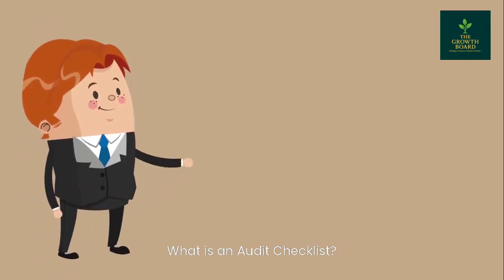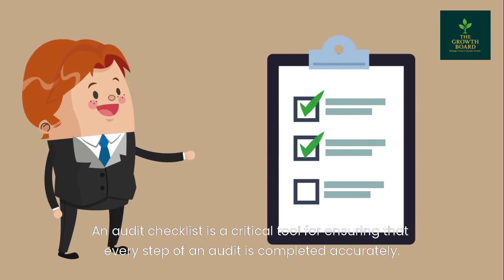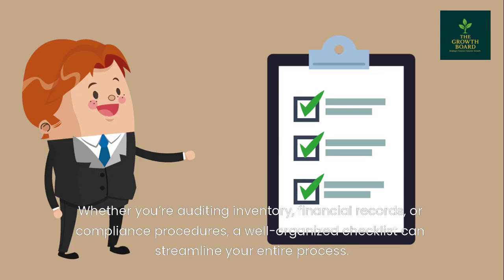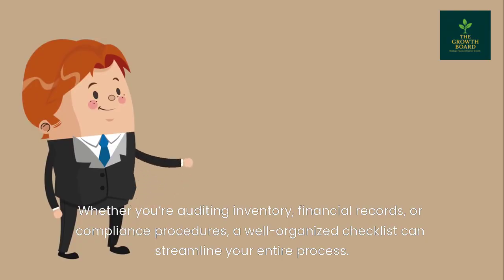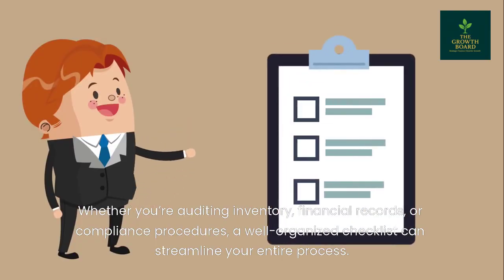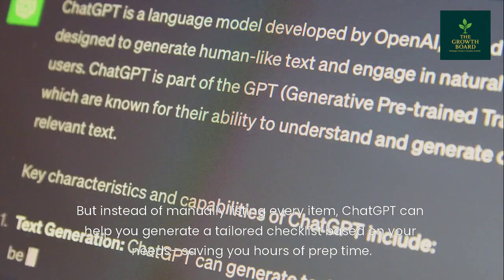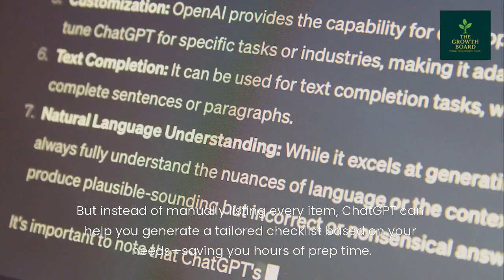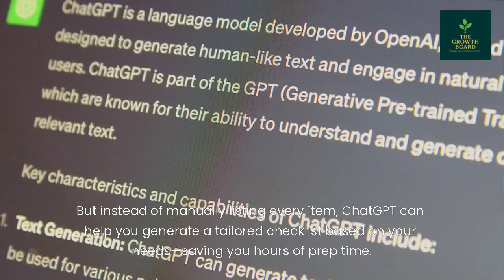How to Automate Audit Checklist Creation Using ChatGPT | AI for Auditors, Accountants & Compliance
✅ Tired of creating audit checklists from scratch?
Let ChatGPT help you streamline the entire process — faster, smarter, and more accurately.

In this video, you'll learn how to:
🔍 Use ChatGPT to create audit checklists for statutory, internal, tax, IT & operational audits
🧾 Customize checklists based on industry, scope, and risk level
📋 Format outputs for use in Excel, Word, or audit tools
💡 Save time on repetitive documentation while ensuring no step is missed

🎯 Ideal for:

Internal auditors & compliance officers

CA/CMA/CS students & professionals

Risk & finance consultants

SMEs & enterprise audit teams